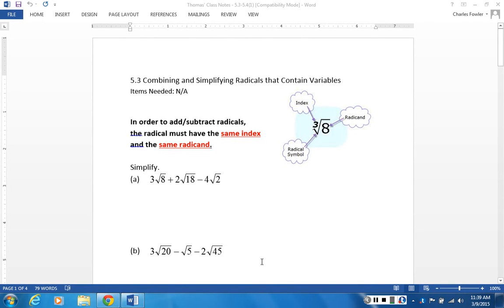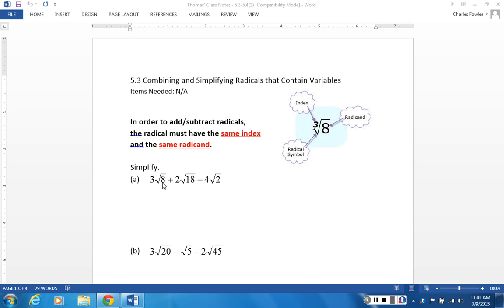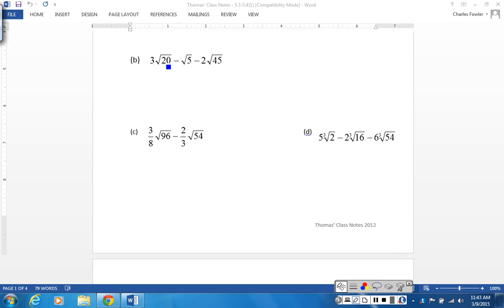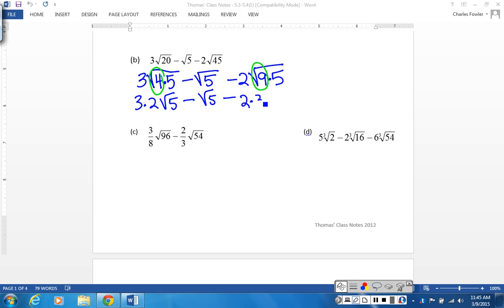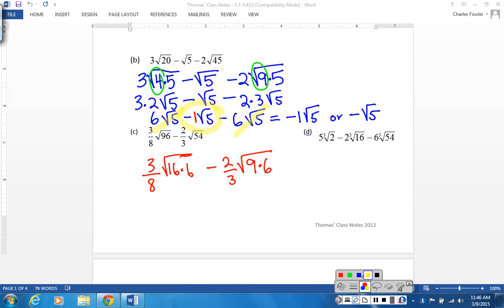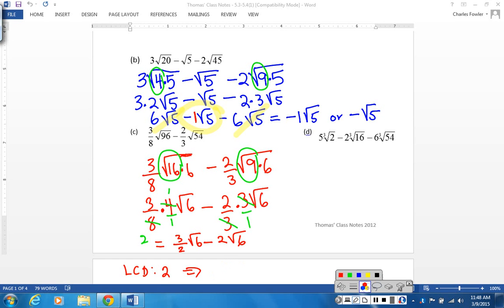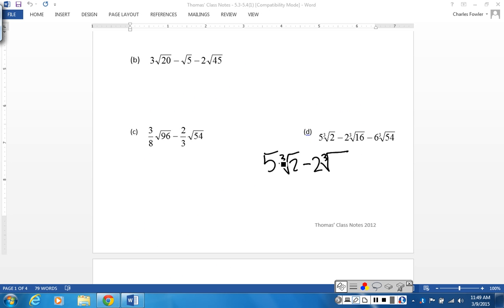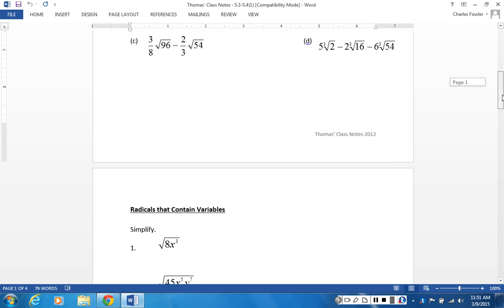Unit 9 - Combining Radicals*